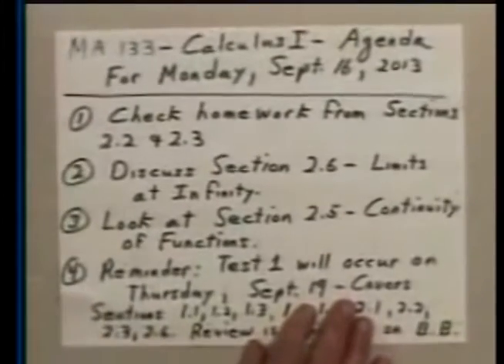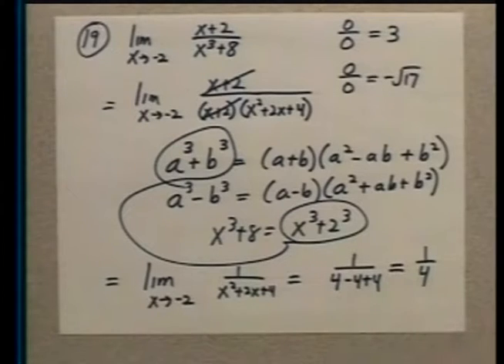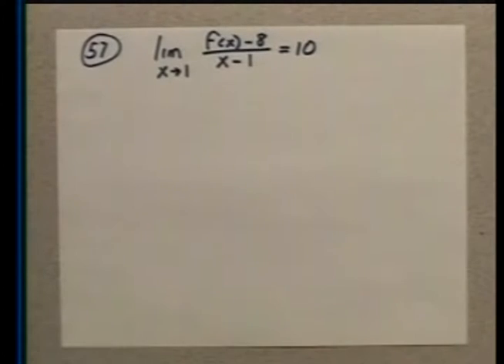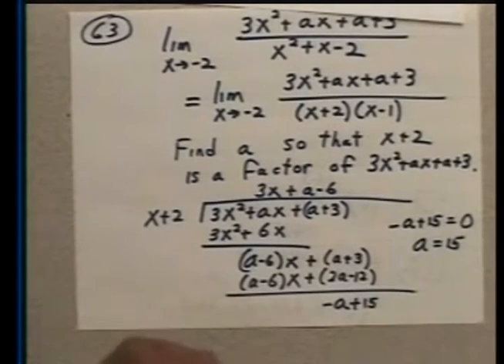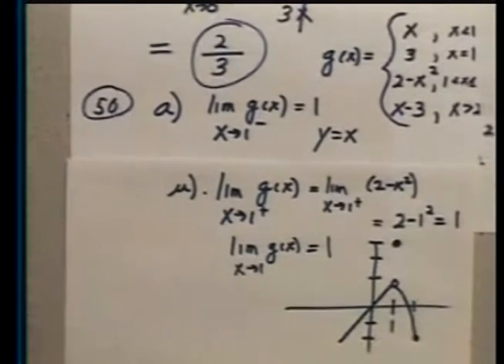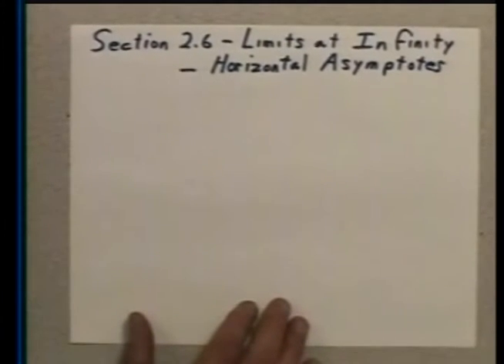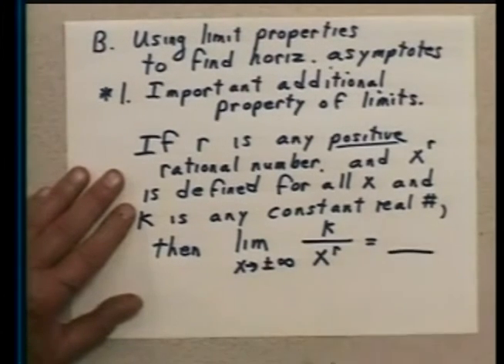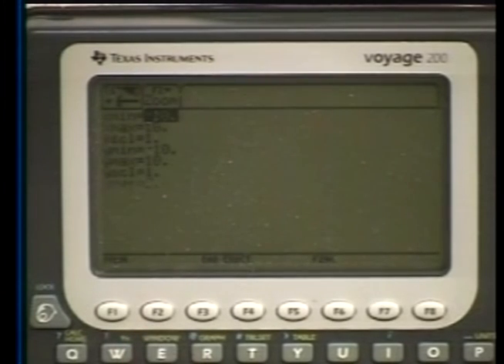MA134 Calculus 09/16/2013